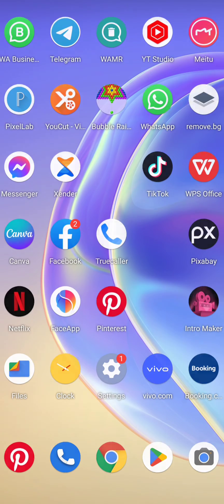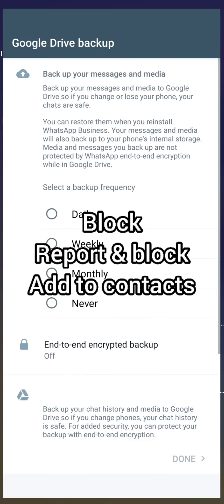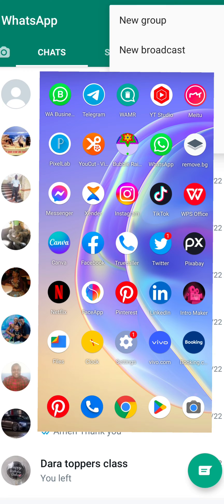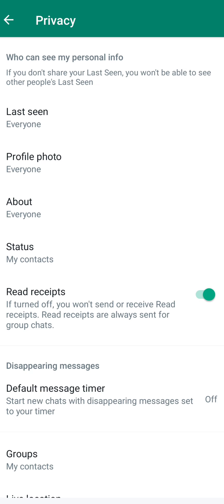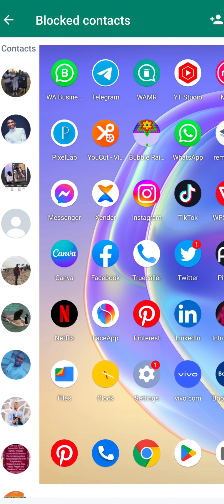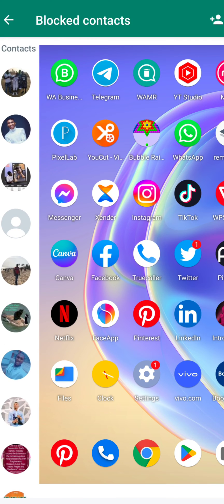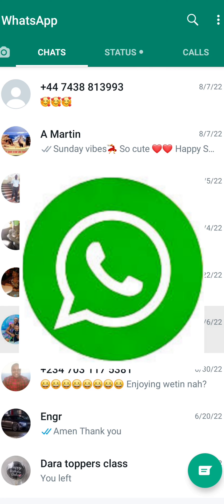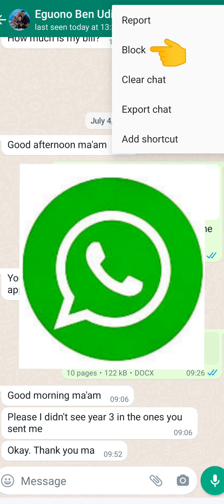How to automatically block unknown numbers on WhatsApp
Are you interested in taking care of yourself with natural ingredients and recipes around you?

On JannyCee TV I inform, educate and entertain through SERIES of creative and valuable contents.